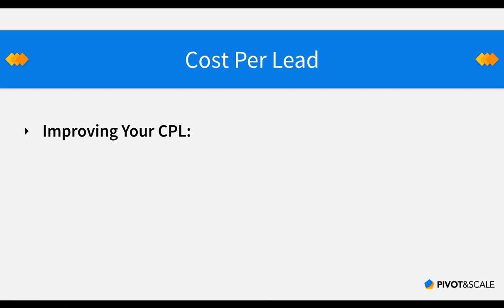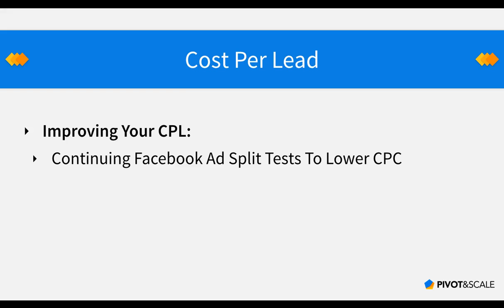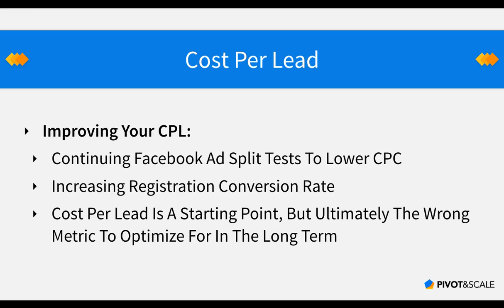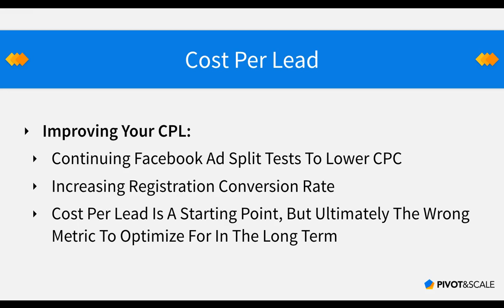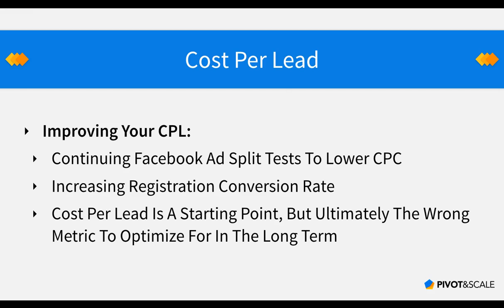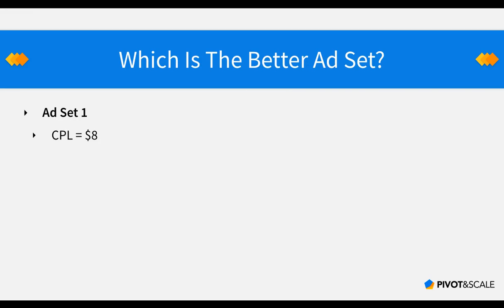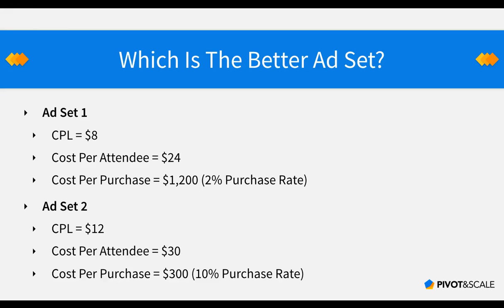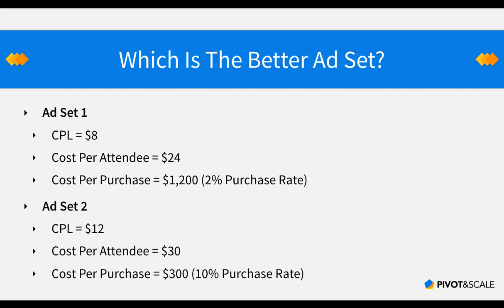Proof Academy: Improving Your Cost Per Lead